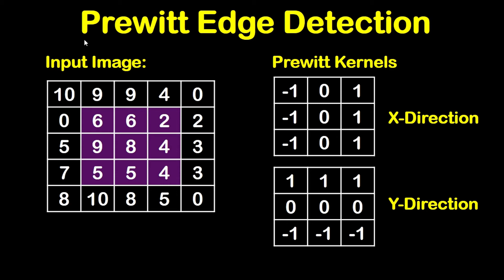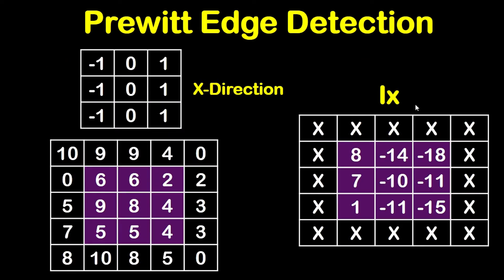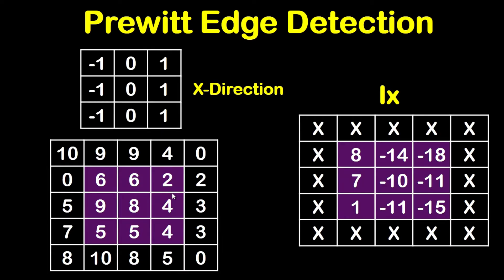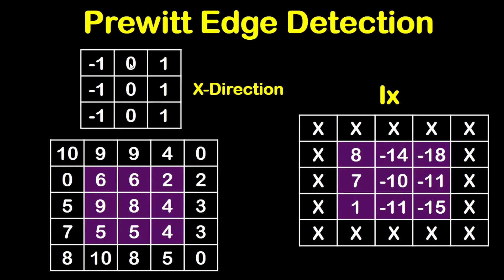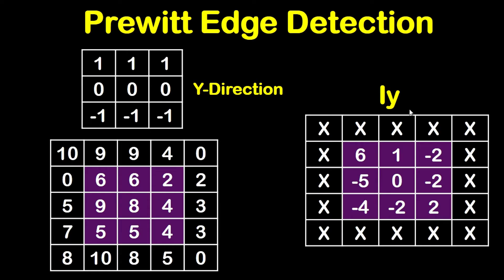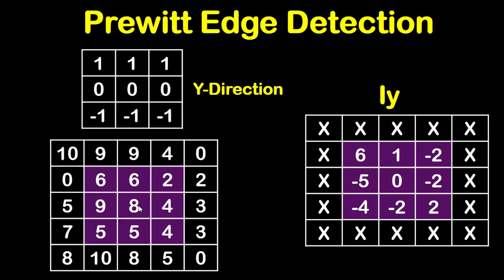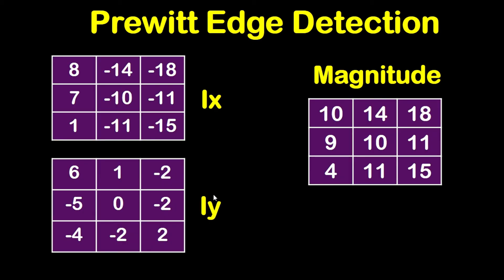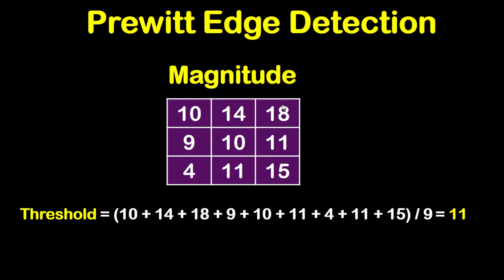Image Processing Tutorial - Prewitt Edge Detection Solved Example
This image processing tutorial shows a solved example on Prewitt Edge Detection.